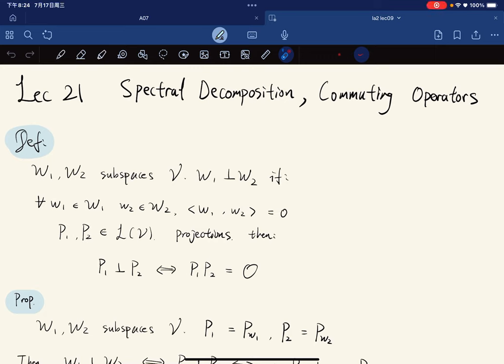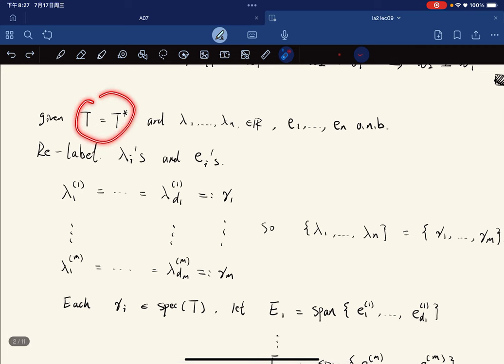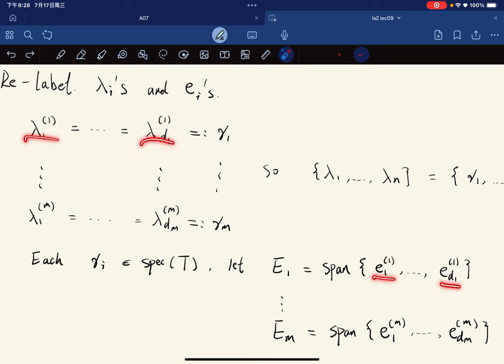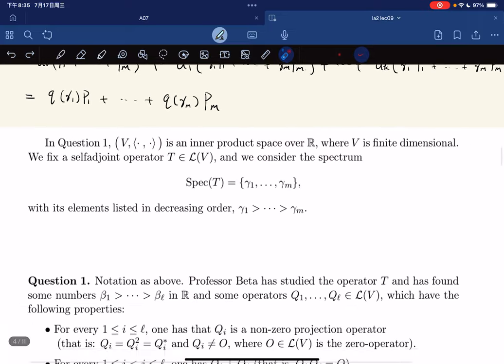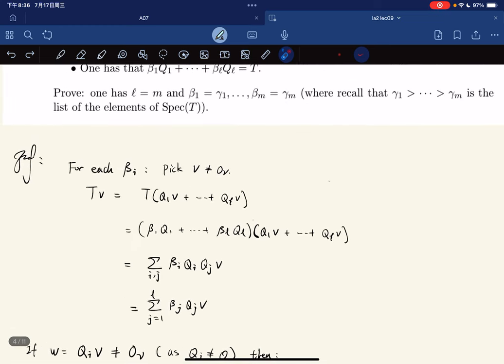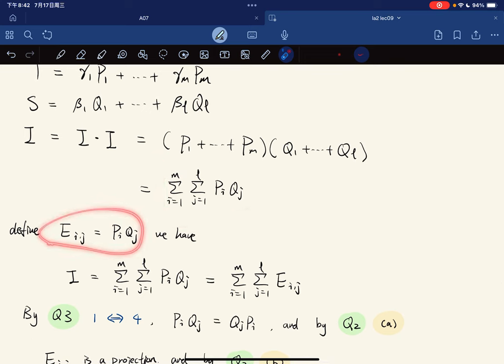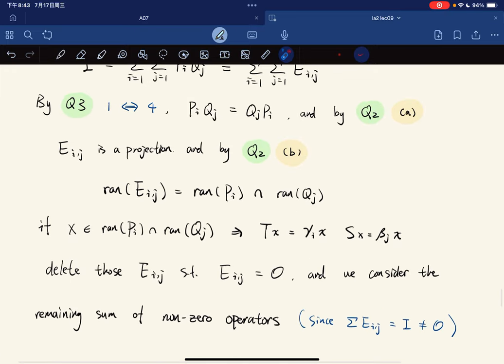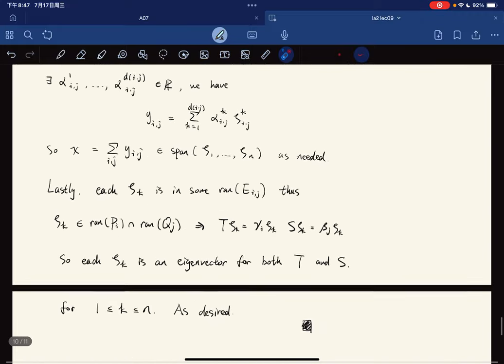Linear algebra Lec21 Spectral Decomposition, Commuting Operators